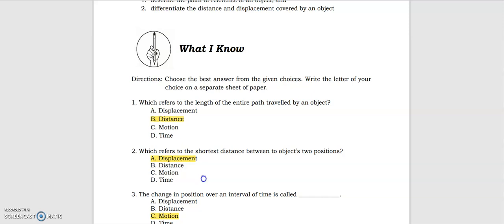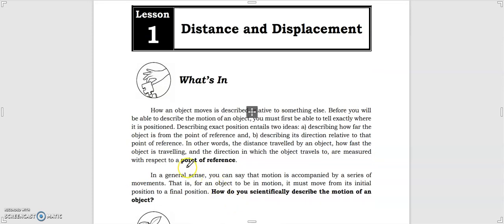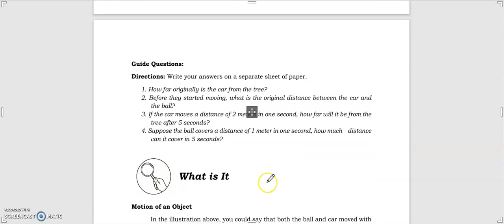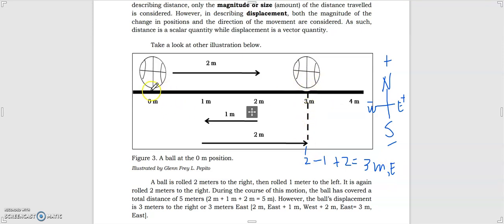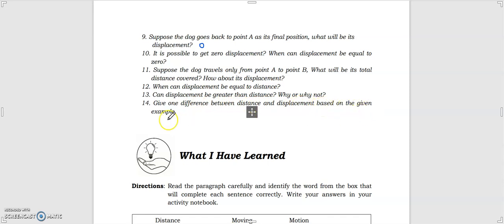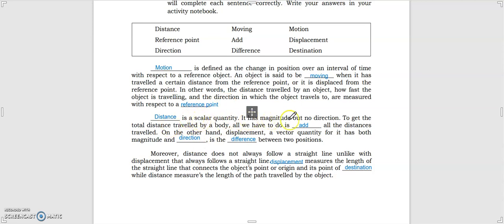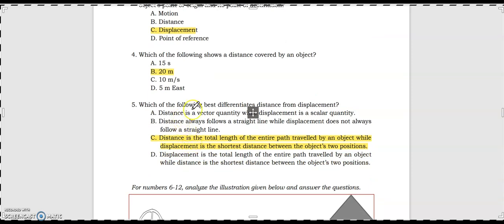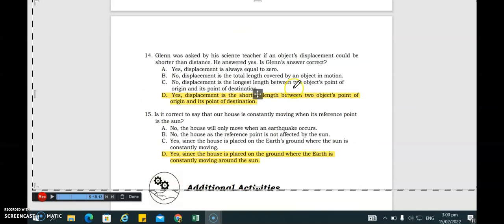QUARTER 3 MODULE 1 PART 1 SCIENCE 7 || MOTION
Q3 MODULE 1 SCIENCE 7
The topic in this module is all about motion.
It focuses merely on the difference between distance and displacement.